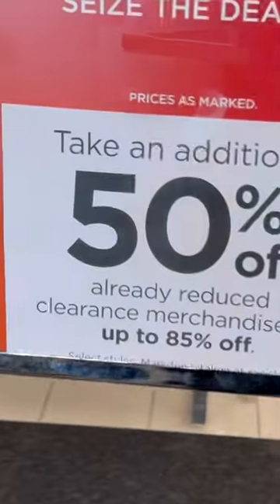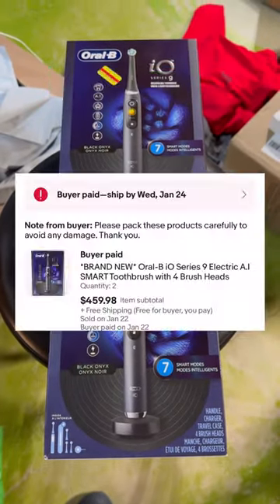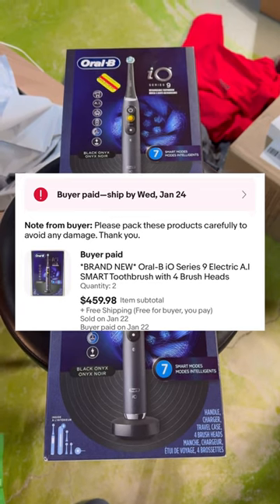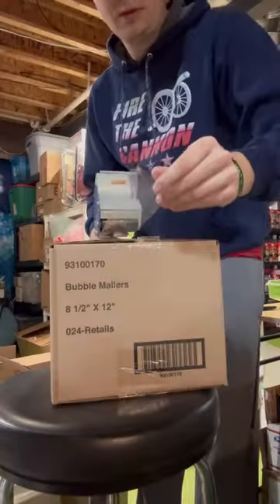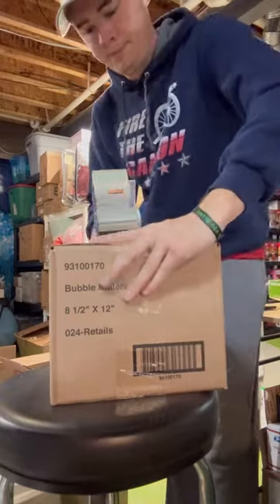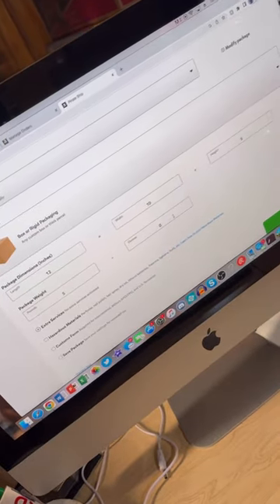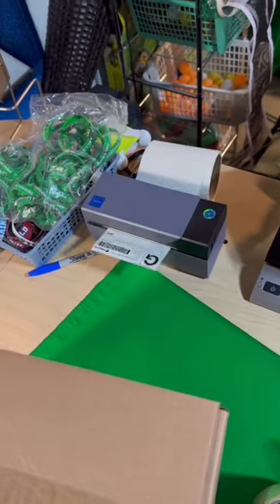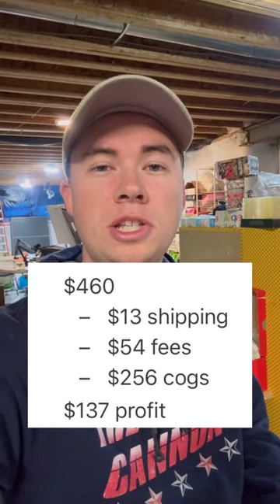These AI Toothbrushes from Kohls Resell for $200+ 🤑